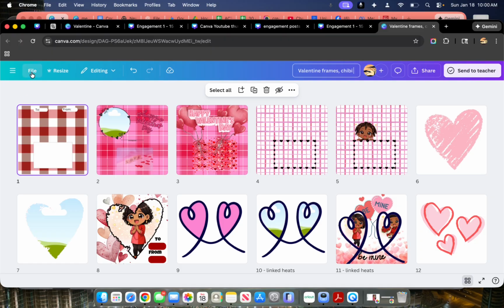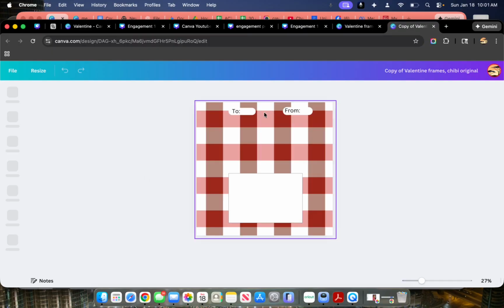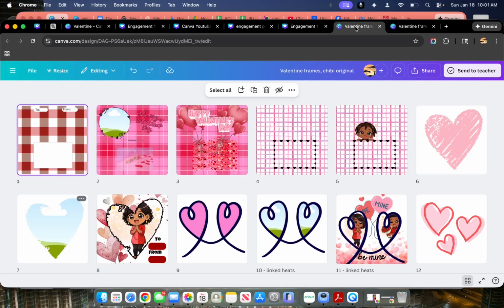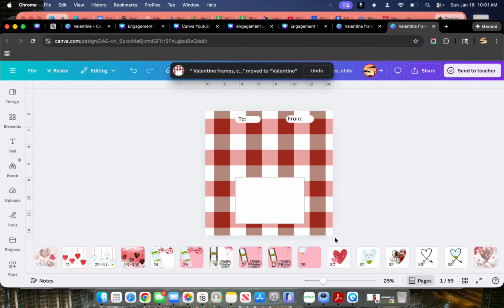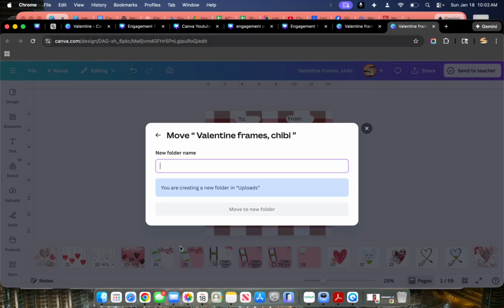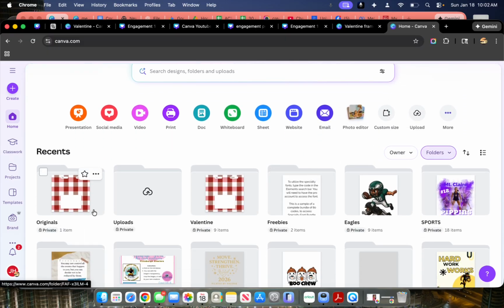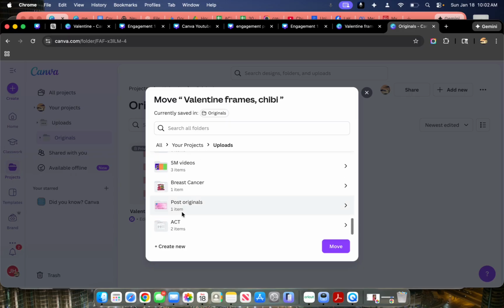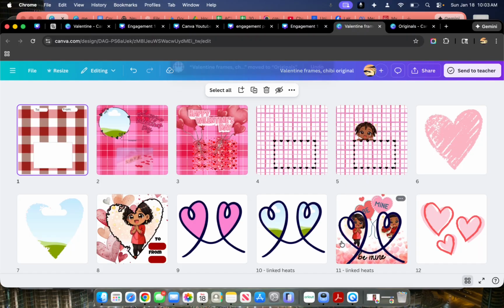Canva Tip: Rename Files the Right Way (Keep Your Original Design Safe)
Renaming files in Canva seems simple until you accidentally overwrite your original design 😩
If you’ve ever renamed a Canva file and then realized you lost your base template, this video is for you.

In this video, I show you how to rename files in Canva the correct way so you can:
✔️ Protect your original designs
✔️ Create multiple versions safely
✔️ Stay organized without confusion